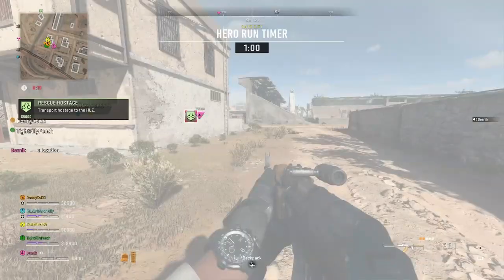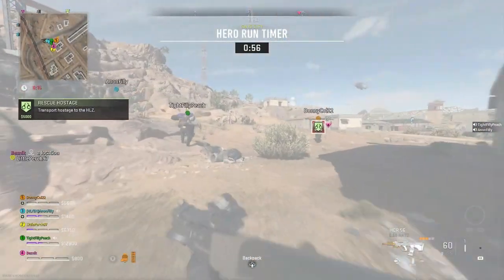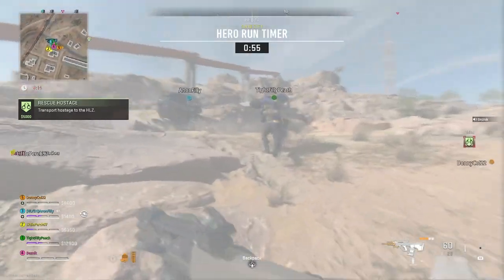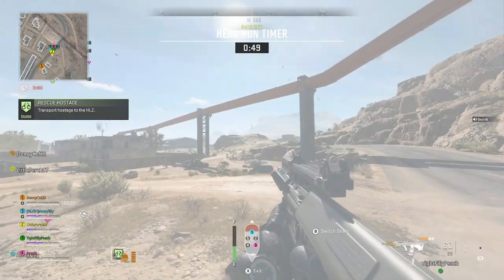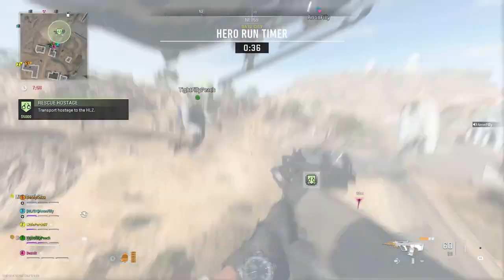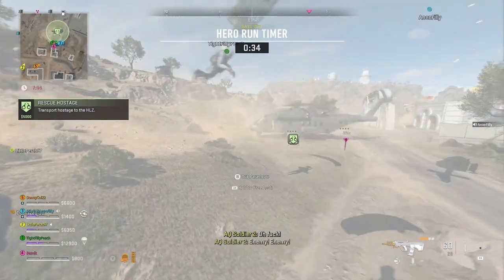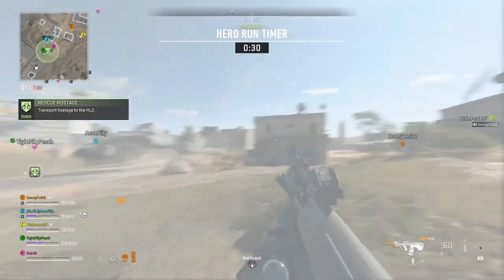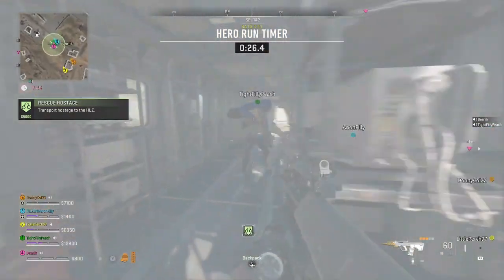Hero Run White Lotus Quickest method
Quickest way to be a hero and evac your hostage to the helicopter is with a helicopter.